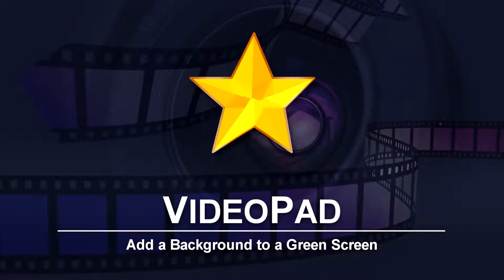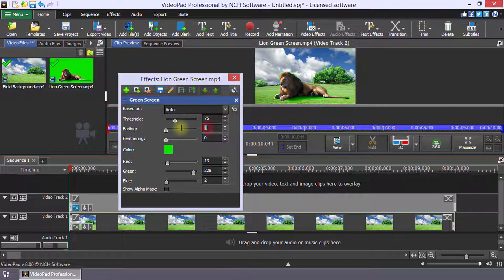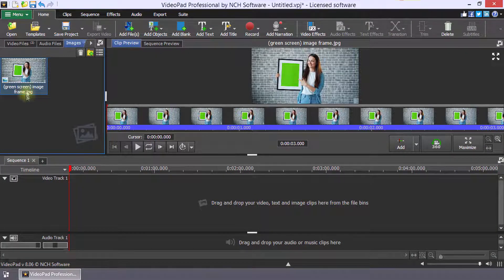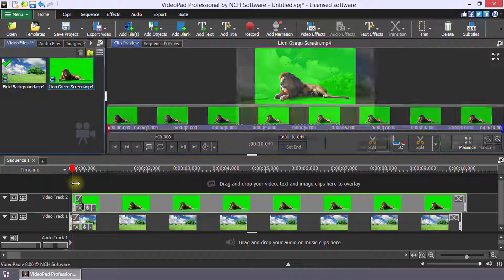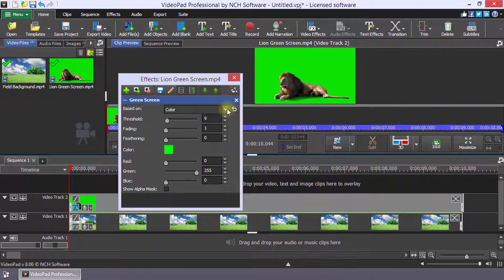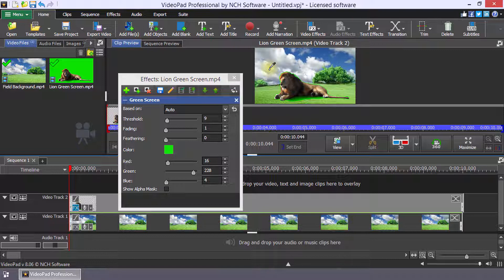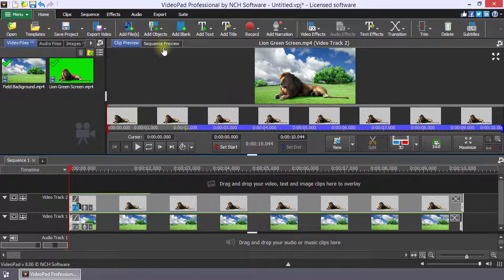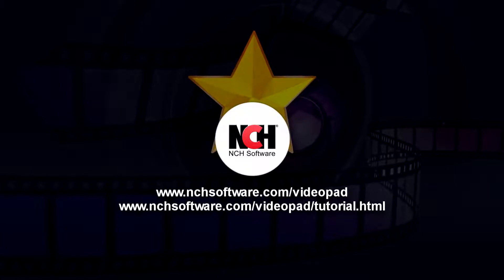27 VideoPad Come aggiungere uno sfondo ad un video su schermo verde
Questo video ti mostrerà come aggiungere uno sfondo a un video con schermo verde con l'editor video VideoPad.

Per aggiungere uno sfondo a un video con schermo verde, aggiungere il file di sfondo alla sequenza e aggiungere il tuo video con schermo verde a una traccia di sovrapposizione. Quindi, aprire gli Effetti video e aggiungere l'effetto Schermo verde. Fare clic sul colore della clip che si desidera rendere trasparente, quindi regolare le impostazioni Schermo verde per ottimizzare la rimozione del colore. Selezionare l'anteprima della sequenza per vedere la clip dello schermo verde sulla clip di sfondo.

Continua a guardare per ulteriori dettagli su come aggiungere uno sfondo a un video con schermo verde.

Il tuo file di sfondo o schermo verde
può essere un'immagine
o una clip video.
Video a schermo verde normalmente riprendono soggetti di fronte a uno sfondo verde o blu
ma puoi usare qualsiasi video in cui c'è un colore che tu voglia rendere trasparente.
Aggiungi il file di sfondo alla sequenza
e aggiungi il tuo video con schermo verde a una traccia più alta nella sequenza come sovrapposizione
Sulla clip video a schermo verde,
fai clic su pulsante fx per aprire la finestra di dialogo degli effetti.
Fai clic sul pulsante Più e seleziona l'effetto Schermo verde
dalla sezione di correzione e fusione del colore
Puoi usare il menu a discesa "Basato su" nell'effetto schermo verde
per rendere la sezione dei colori puramente colorata.
Colore e luminosità
o seleziona auto per lasciare VideoPad decidere per te.
Se stai appena iniziando con lo schermo verde,
ti suggeriamo di utilizzare la modalità automatica
Puoi selezionare il colore da rimuovere
posizionando il mouse sulla clip
e cliccando sul colore.
Usa la soglia parametri invadenti
per rendere più o meno la selezione del colore sensibile al colore,
per restringere o ampliare la gamma di colori che viene rimossa
Usa il cursore della sfumatura per ammorbidire il bordo trasparente nella clip dello schermo verde.
Seleziona l'anteprima della sequenza per vedere entrambe le clip insieme.
Fai clic su Riproduci per rivedere la clip completa
Per ulteriori tutorial su VideoPad,
visita l'indirizzo
mostrato
sullo schermo

Hai bisogno di aiuto per usare VideoPad?